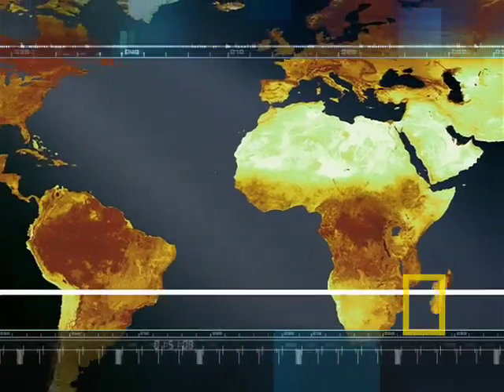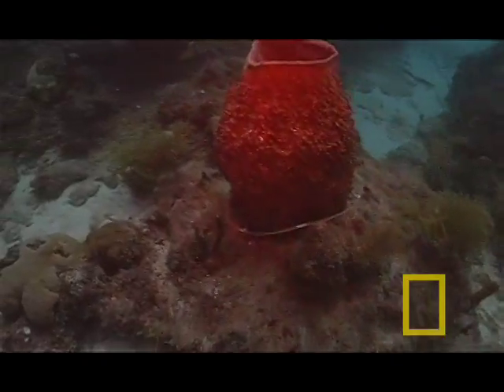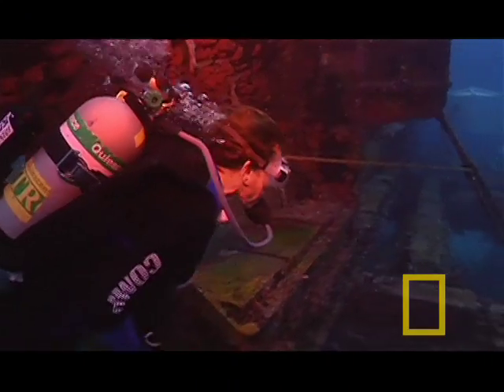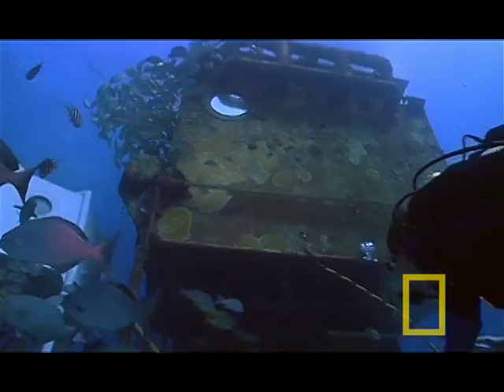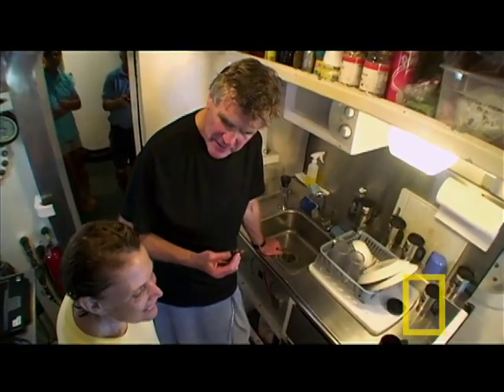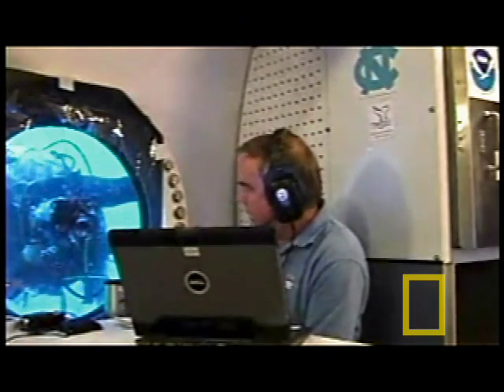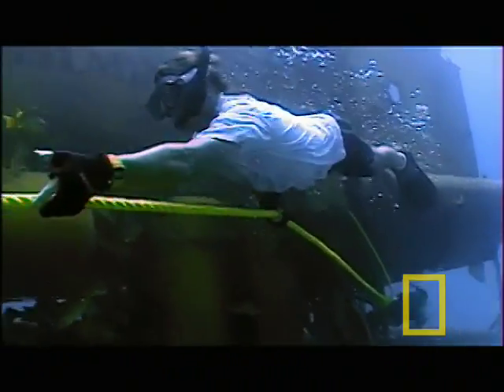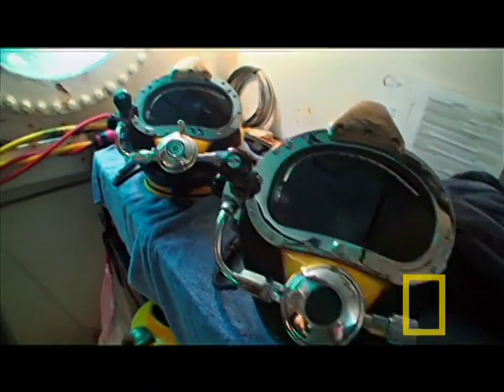WC 321 Aquarius H264 Bugged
Humans are not made to live underwater, but that's exactly what scientists are doing in the Florida Keys National Marine Sanctuary.  Located a little more than 18 meters below the surface, Aquarius is an innovative controlled environment that allows aquanauts to live underwater for days at a time while studying the fragile coral reef.  Join Wild Chronicles' host Boyd Matson and National Geographic explorer-in-residence Sylvia Earle for an insider's look at this space station on Earth.